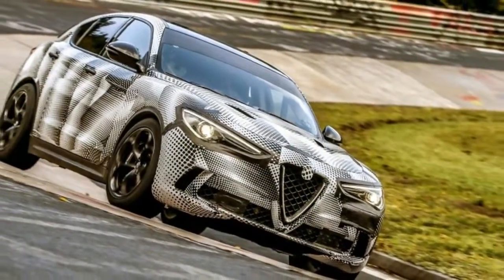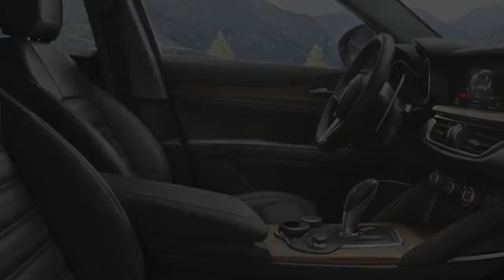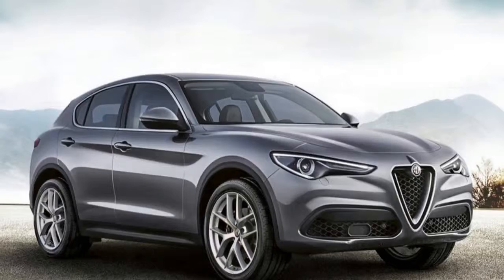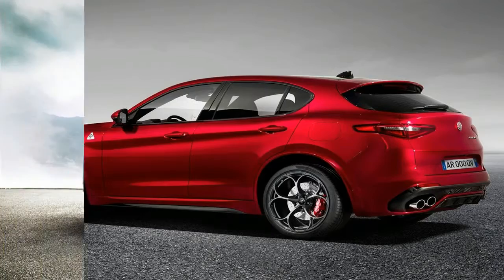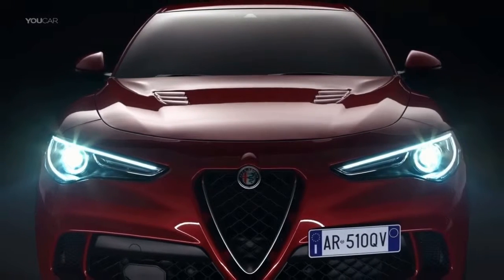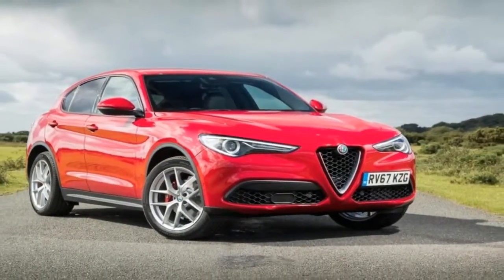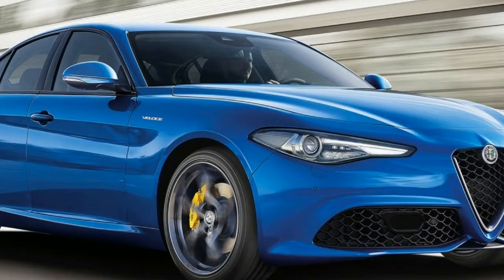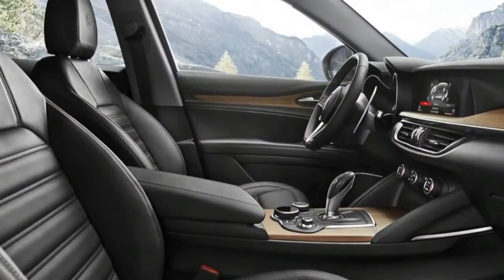Hot News !!! Alfa Romeo Stelvio Quadrifoglio 2018 A Kind of Ferrari SUV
Hot News !!! Alfa Romeo Stelvio Quadrifoglio 2018 A Kind of Ferrari SUV - It’s a rear-biased set-up, and sends 100 per cent of the engine’s power to the rear wheels in normal driving. However, it can also shuffle up to 50 per cent to the front axle when it detects slip – and as a result Alfa claims it can cover 0-62mph in 3.8 seconds and hit 176mph flat out. Those are serious numbers for a 1,830kg SUV.

Climb inside and there are several neat touches to remind you that you are in something a bit more special. The Alcantara and carbon fibre steering wheel, red decorative stitching and carbon-backed bucket seats set the tone without being over the top. Our only cabin reservation is perhaps some of the switchgear doesn’t feel or operate with the slickness you’d expect in a near-£65,000 SUV.

Alfa already has quite a driver focused SUV in the standard Stelvio, so it’s little surprise that a set of chassis tweaks and the addition of a thumping new engine has improved its dynamic makeup. The four-wheel drive powertrain ensures that all 503bhp and 600Nm of torque are fed to the road without any drama; deep chested wails from the engine are punctuated by violent pops and bangs from the exhaust.

██████ GET DAILY UPDATES! NOW! ██████